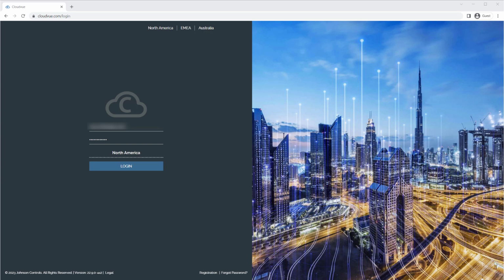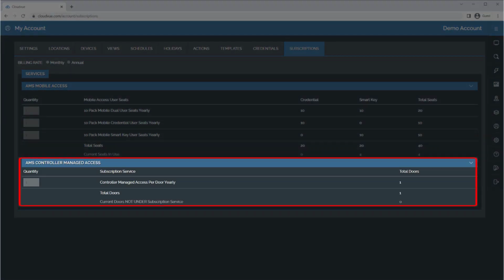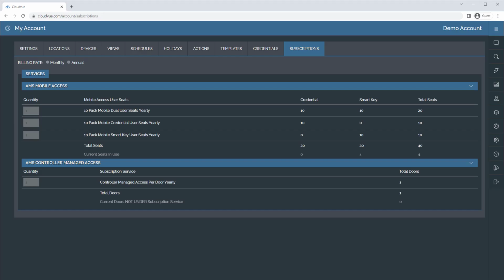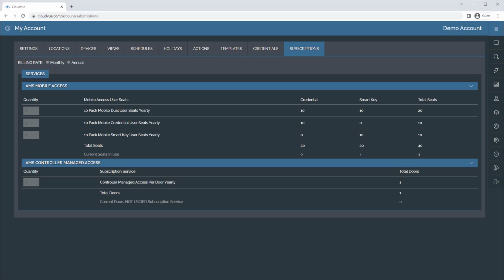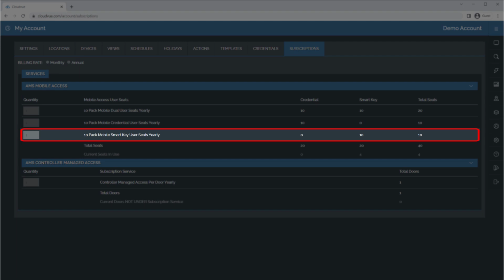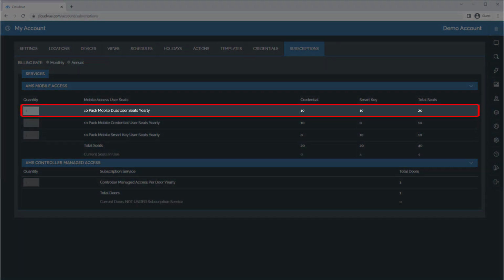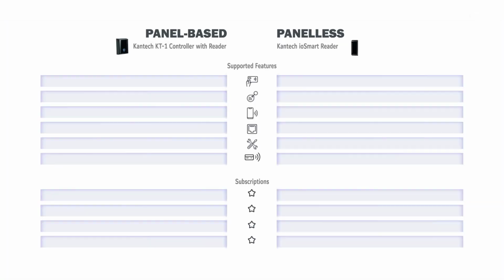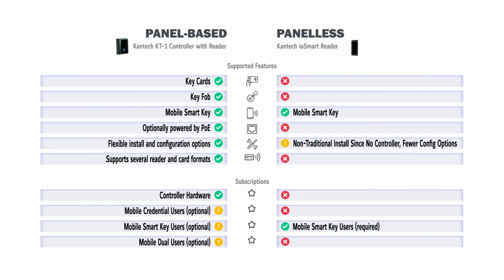Cloudvue Access Control Subscriptions for Customers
Cloudvue hosted access control offers your sites options for hardware installation, but there are also different subscription types you may want to know about so you are prepared when discussing with your Cloudvue Partner, dealer, or integrator. This video explains where to view your Subscription settings as well as the features each subscription type provides.
Introduction 00:00
Explanation + Guide 00:08